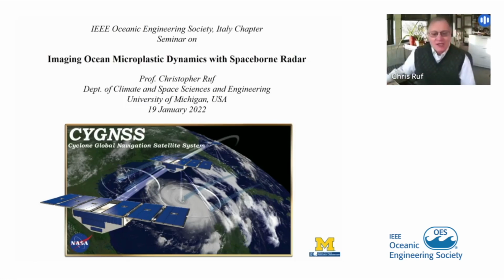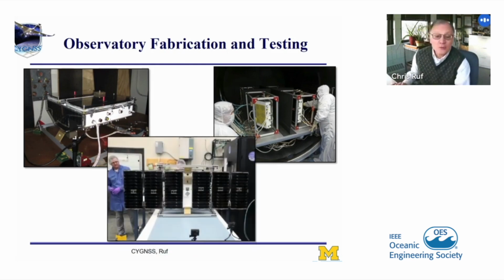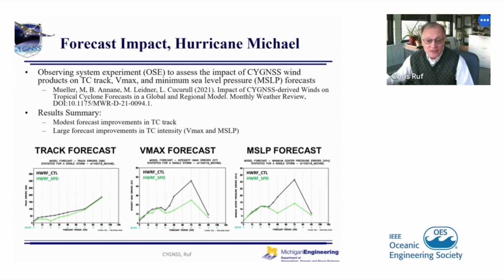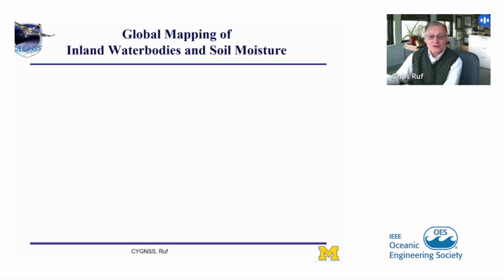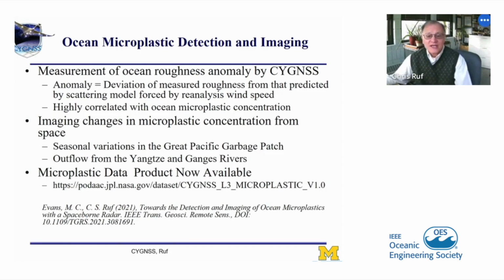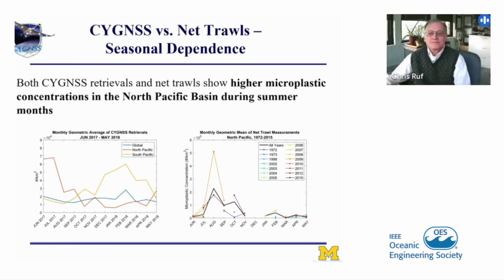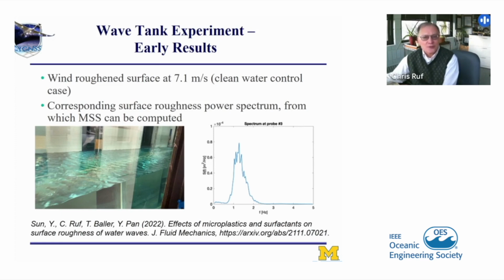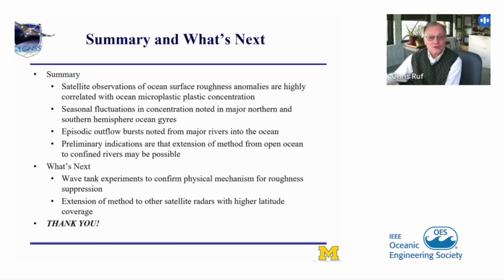Image Ocean Microplastic Dynamics with Spaceborne Radar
Talk organized by IEEE OES Ocean Remote Sensing Technology Committee & Italy Chapter.
Title: Image Ocean Microplastic Dynamics with Spaceborne Radar
Abstract: A new approach to the imaging of microplastics from space is presented. Spaceborne radar measurements of ocean surface roughness are used to infer the reduction in responsiveness to wind-driven roughening caused by the presence of surfactant tracers of the microplastics. On a global scale over monthly time scales, time lapse images derived from the satellite radar observations reveal seasonal changes in the microplastic mass density within the major ocean basin gyres which appear to be related to seasonal changes in ocean circulation patterns. On smaller spatial and temporal scales, weekly time lapse images near the mouths of major rivers reveal episodic bursts of microplastic outflow from the river into the sea. The physical relationship between the presence of surfactants and the suppression of ocean surface roughening caused by winds has been investigated via a series of controlled wave tank experiments. Varying concentrations of surfactants are introduced onto the water surface, near-surface winds are generated in a controlled manner with variable speeds, and the surface roughness is measured directly. The results are found to be consistent with the empirical relationship found from the satellite measurements."